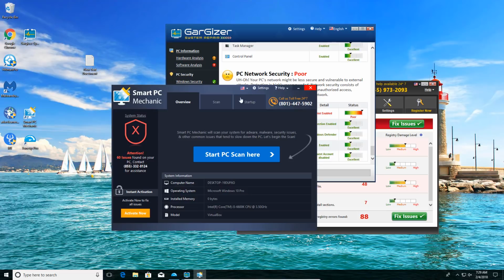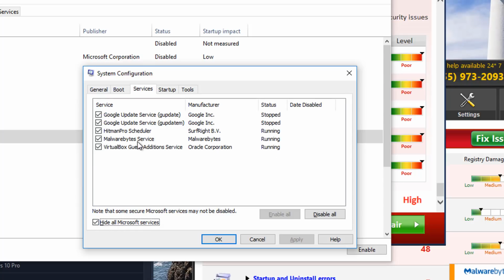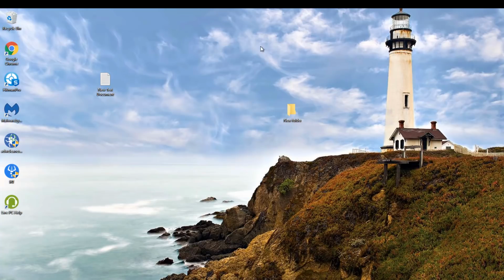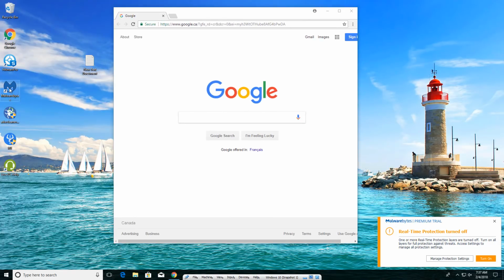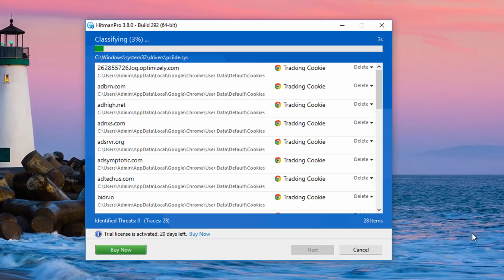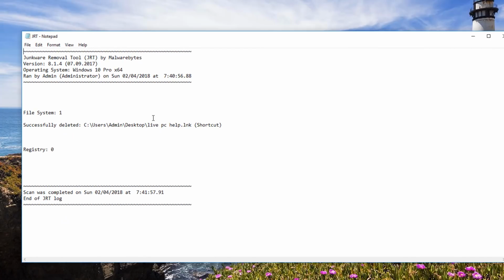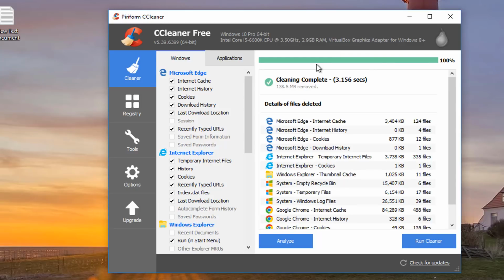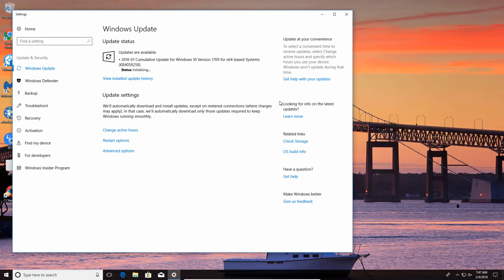How to Remove Malware and Adware for Free 2018 Guide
This video shows you how to remove any malware and adware infection for free using tools  The term Malware includes computer viruses, ransomware, worms, trojan horses, rootkits, keyloggers, dialers, spyware, adware, malicious BHOs, rogue security software and other malicious programs that you may have on the computer

Signs that your infected with malware may be below

You may receive the error “Internet Explorer could not display the page” when attempting to access certain websites
Your web browser (e.g., Microsoft Internet Explorer, Mozilla Firefox, Google Chrome) freezes, hangs or is unresponsive
Your web browser’s default homepage is changed
Access to security related websites is blocked
You get redirected to web pages other than the one you intended to go to
You receive numerous web-browser popup messages
Strange or unexpected toolbars appear at the top of your web browser
Your computer runs slower than usual
Your computer freezes, hangs or is unresponsive
There are new icons on your desktop that you do not recognize
Your computer restarts by itself (but not a restart caused by Windows Updates)
You see unusual error messages (e.g., messages saying there are missing or corrupt files folders)
You are unable to access the Control Panel, Task Manager, Registry Editor or Command Prompt.
This video guide which will remove most of malware infections that may reside on your computer. And if you are experiencing any of the above symptoms, then we strongly advise you follow this guide to check and remove any infection that you might have on your computer.

Removal Tools Use in the video